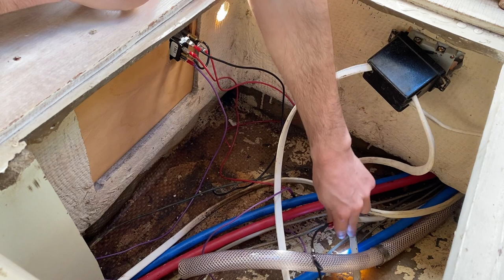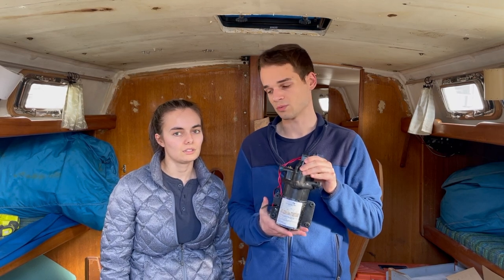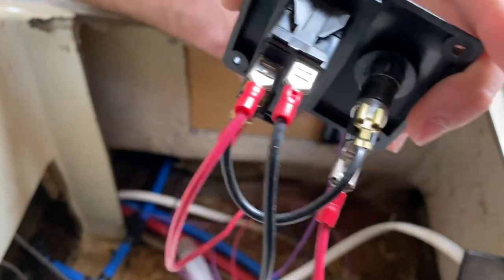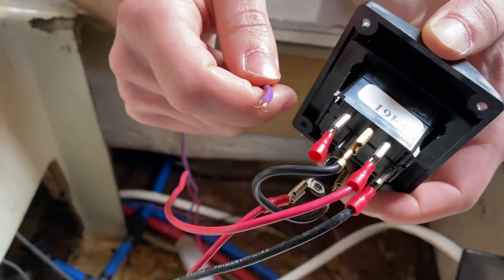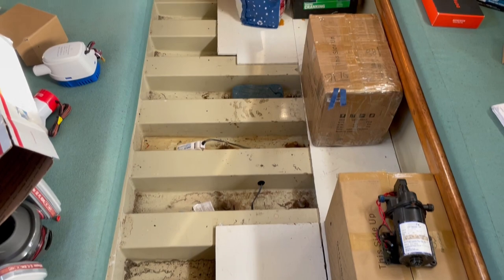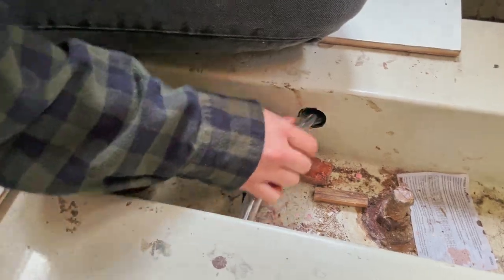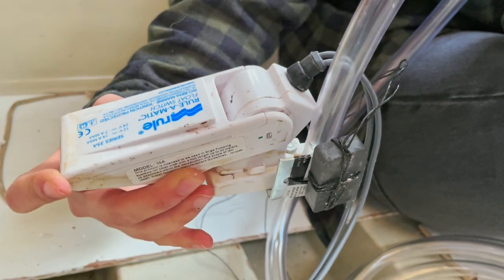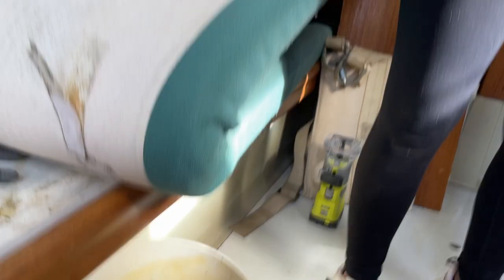Not Your Typical Bilge Pump Installation | Attempt 3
What was supposed to be a normal bilge pump replacement for our sailboat refit, turned into a boat modification project that took us on a creative journey!